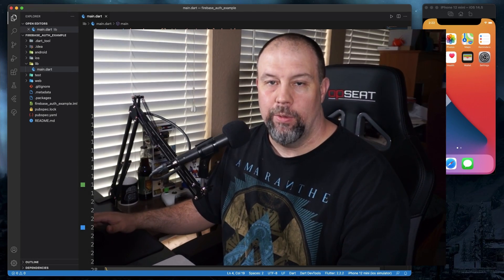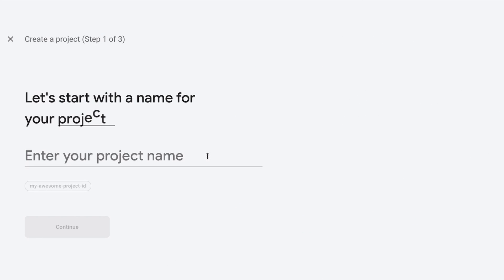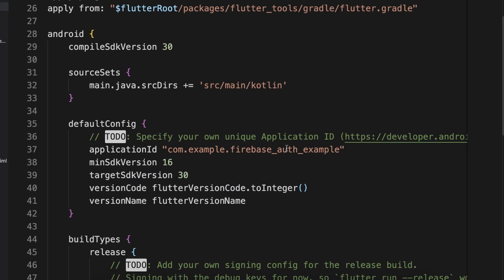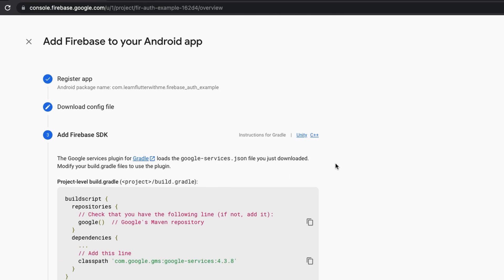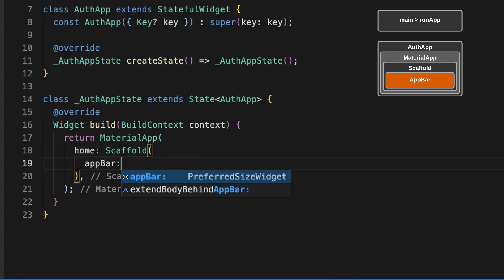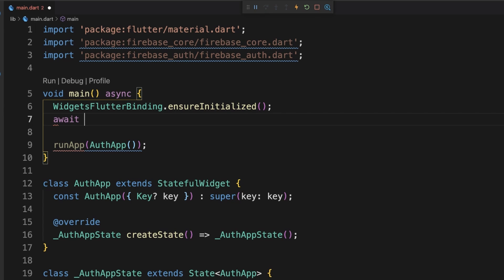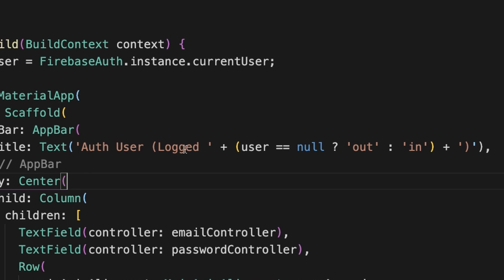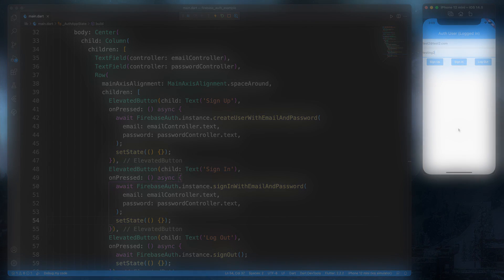Flutter Firebase Authentication | Introduction to Firebase_auth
00:00 Introduction
 00:34 Connect IOS to Firebase
 03:34 Connect Android to Firebase
 05:49 Enabling Authentication
 06:19 Install Firebase Plugins
 06:42 Tutorial Layout
 08:48 Firebase Import and Init
 09:24 sign up process and user status
 11:18 log out process
 11:46 sign in process
 12:16 final test and outro